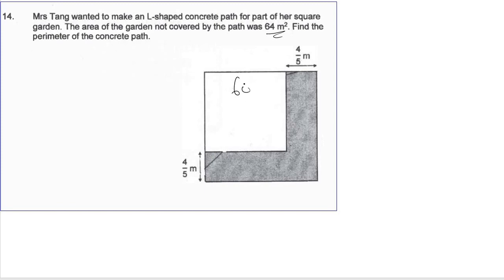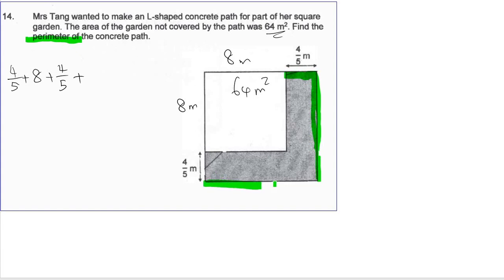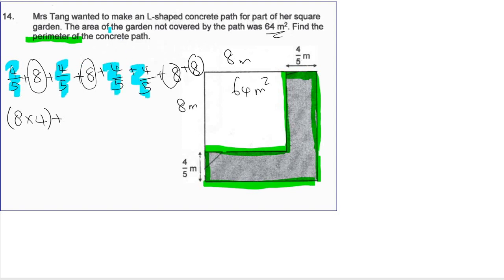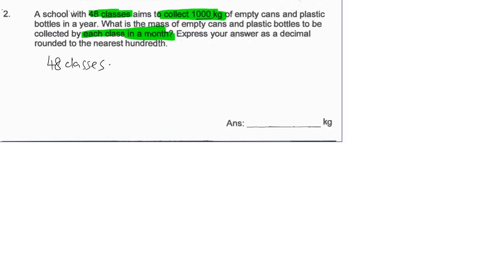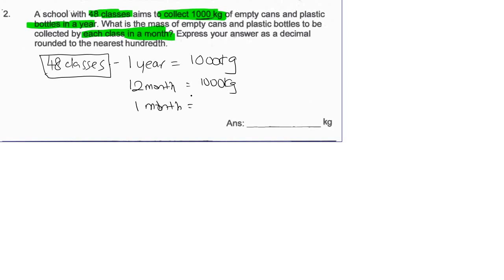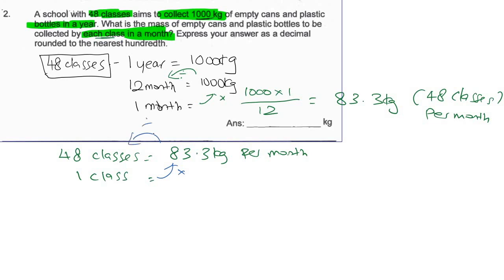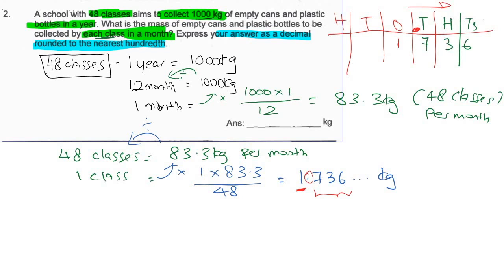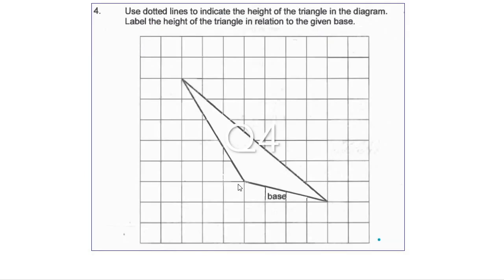SA1 Tao Nan Q2,4,&14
Timestamp
0:00 Intro
3:02 Q2
7:10 Q4